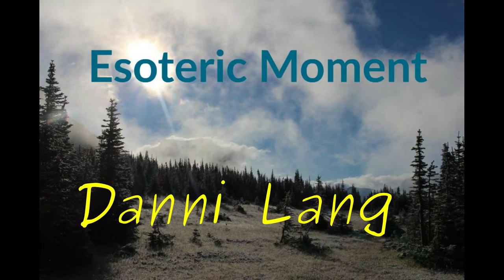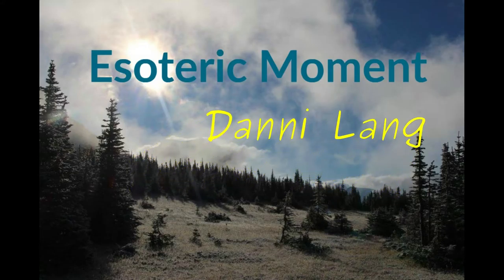Book Review: Welcoming Hera's Blessing - Handfasting and Wedding Rituals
My favorite Pagan wedding book has got to be this one by Raven Kaldera & Tannin Schwartzstein. I love all the diversity and meat you find in its pages. If you need ideas for a unique wedding, you'll find them here!